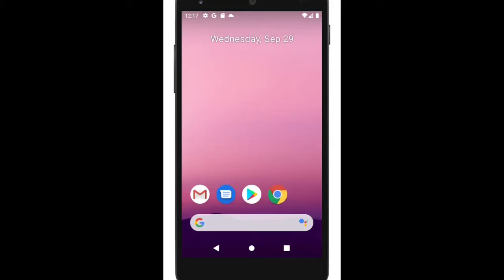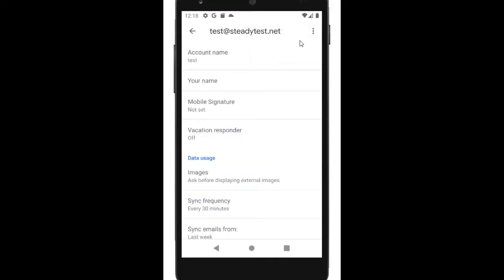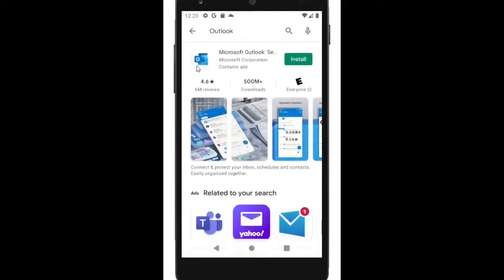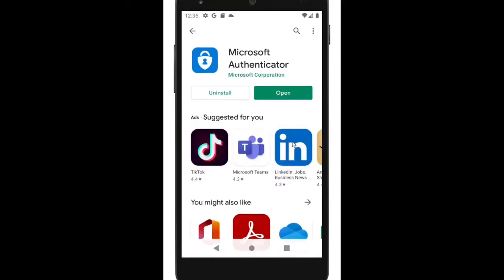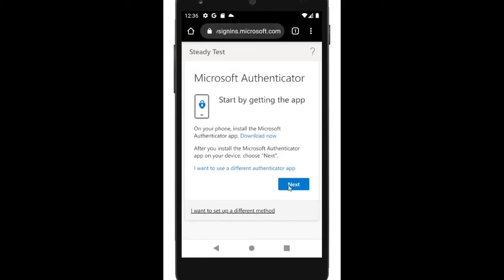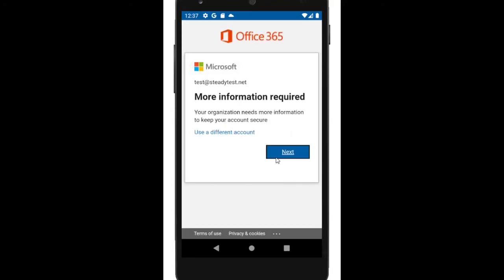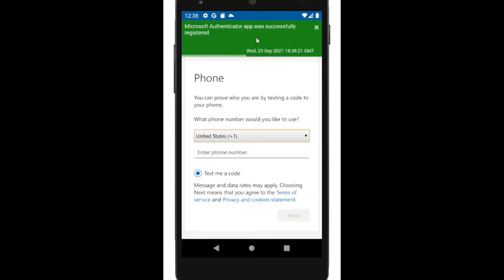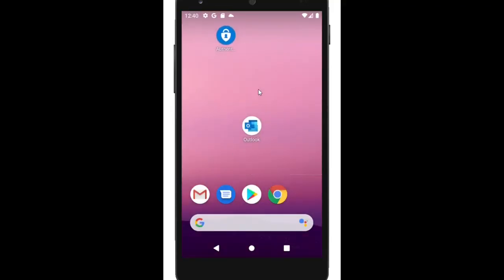Configure Email on Phone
This video helps you switch from your current email setup, to the new email setup so you can continue receiving mail on your phone.